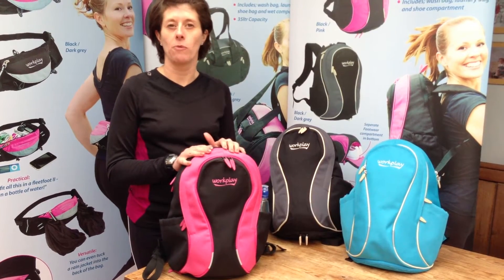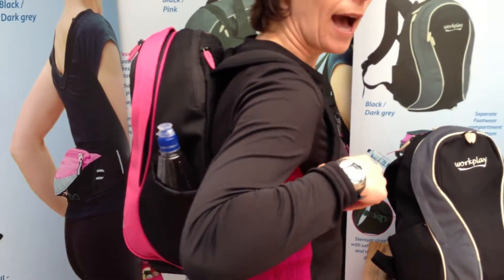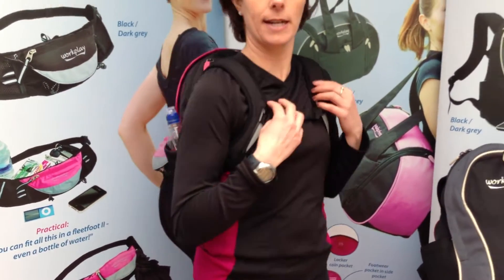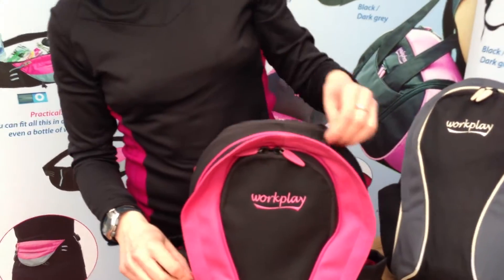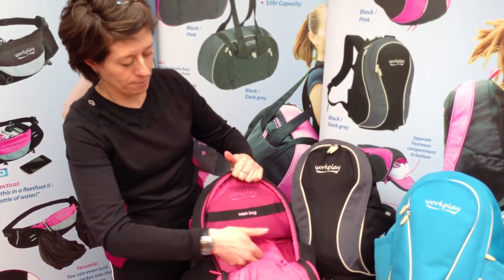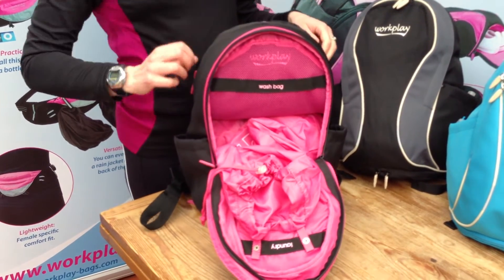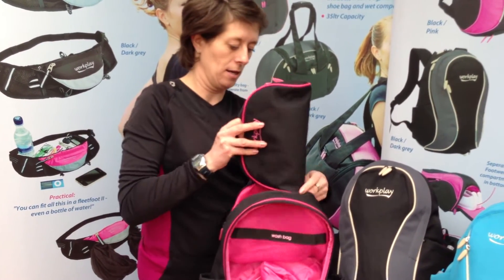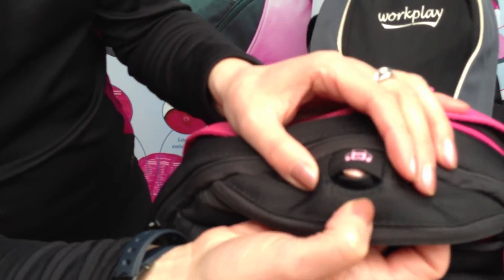Workplay womens multi-compartment Gym backpack - the Gymwise II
Introduction to the workplay Gymwise II multi compartment Gym and travel backpack for women. This is the perfect "all in one" comfortable to carry ladies backpack with separate compartments for Shoes, clothing, and daily work and travel items. Includes a wash bag and a removable laundry bag too.